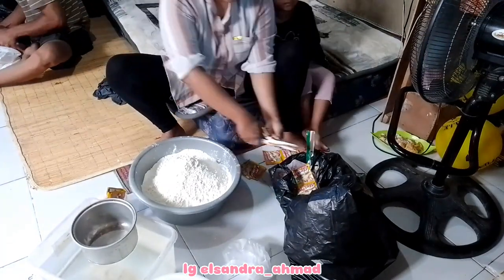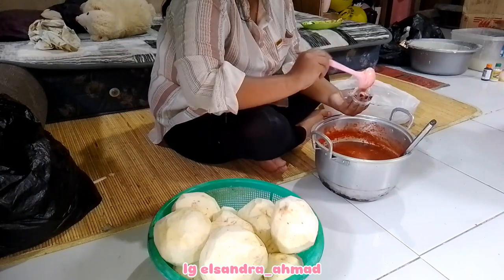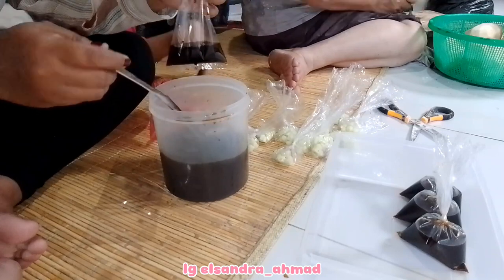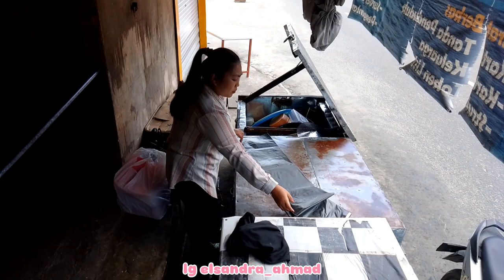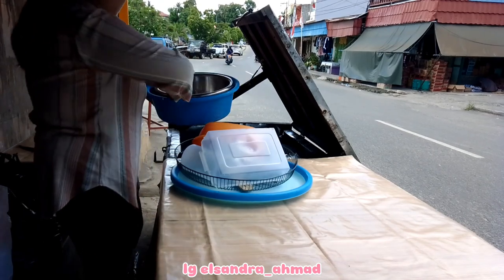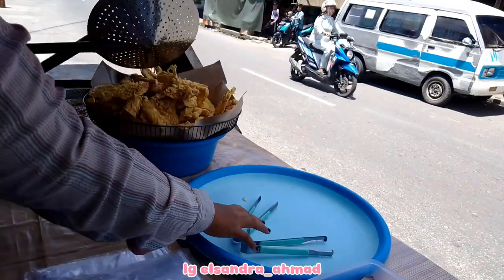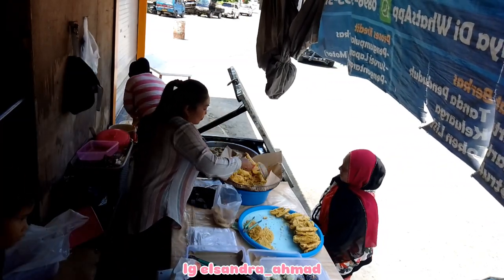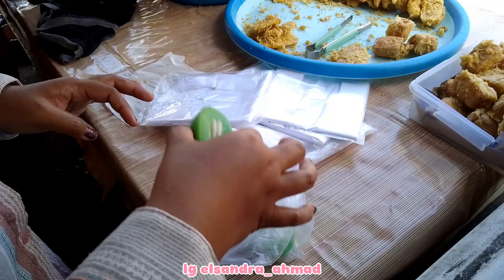VLOG KESEHARIANKU||BANTUIN MAMA JUAL PISANG GORENG@elsandraahmad8582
Assalamualaikum teman Teman semua

Terimakasih banyak yah buat kalian yang sudahmengklik video aku.

FB elsandra ahmad